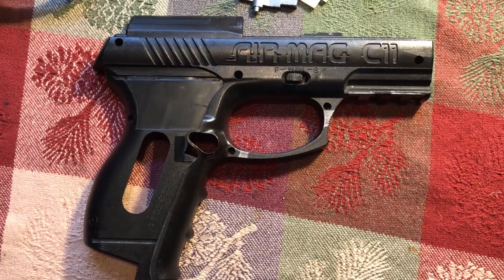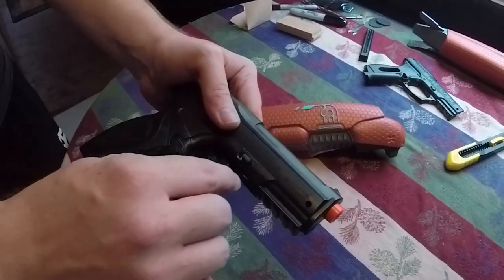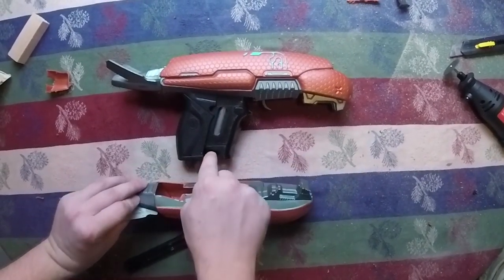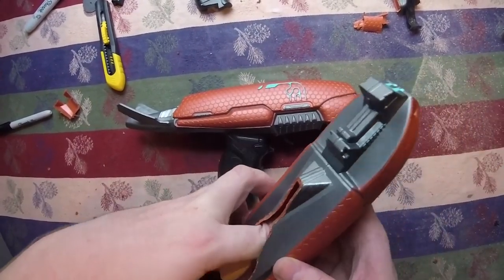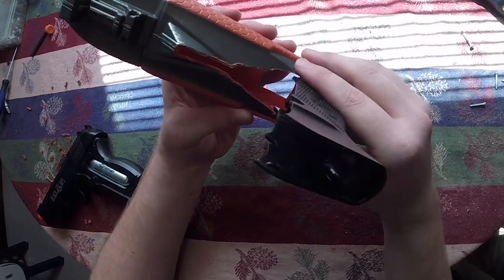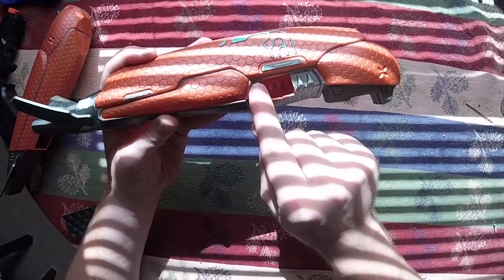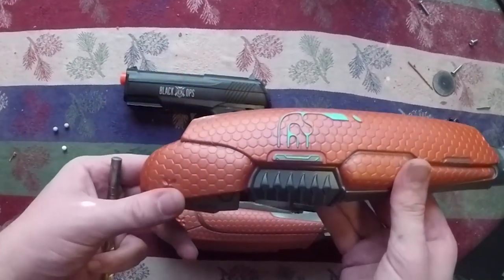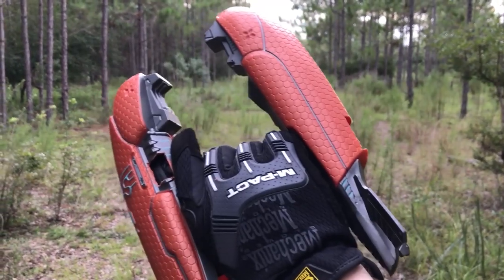How To Make Your Own Halo Airsoft Plasma Rifle - 1,000 Subscriber Special!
Here's the materials needed to do this project.

*BOA Airsoft Pistol
 (or your choice of airsoft pistol)
*Disguise Plasma Rifle Prop
*Dremel tool
*2"X1" Piece of Wood
*Razor Blade
*Screws
*Screw Driver/ Drill
*Sharpe
*1/16 drill bit
*Sand Paper
*EVA Foam
*Jigsaw
*Measuring Tape

I present another Halo airsoft conversion. After finding out that the costume and prop making company "Disguise" creates and sells hollow Plasma Rifle props, I couldn't resist creating an airsoft gun out of one. unfortunately the plasma rifle prop isn't the biggest prop, or even to scale compared to its true counterpart. But it definitely works as an airsoft pistol. hopefully you guys will enjoy creating your own.

My next Halo Airsoft projects are going to be the Airsoft Needler and Ammo counter upgrade for the Homemade MA5B. I hope you guys are looking forward to these upcoming videos!

Spartan Jess Patches are now available on eBay!

This Is Truly... Combat Evolved!